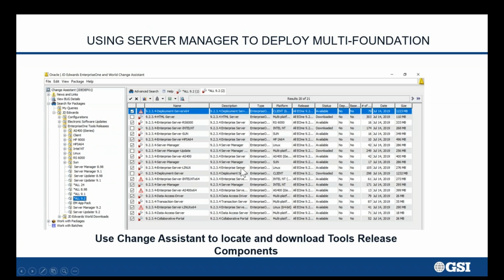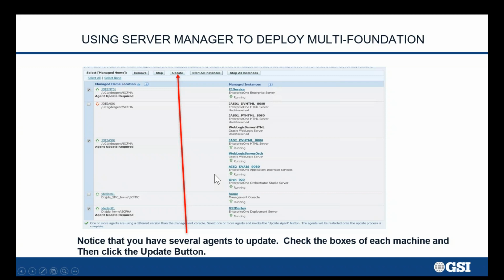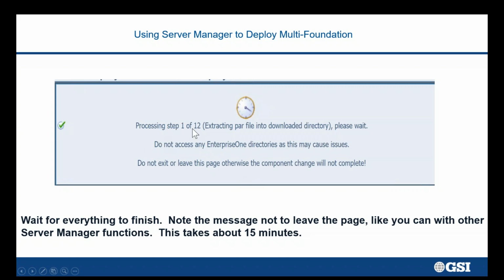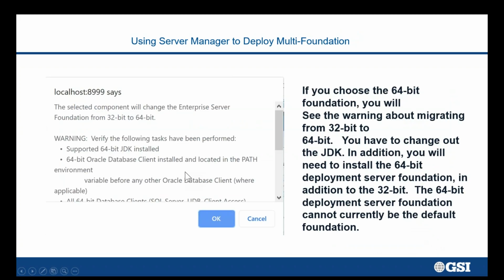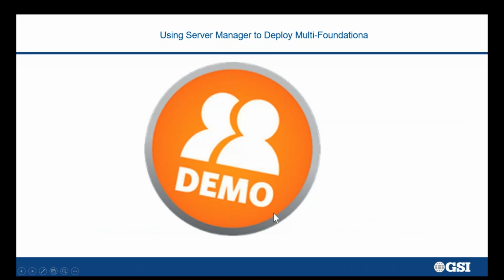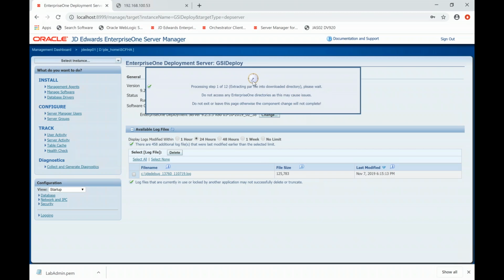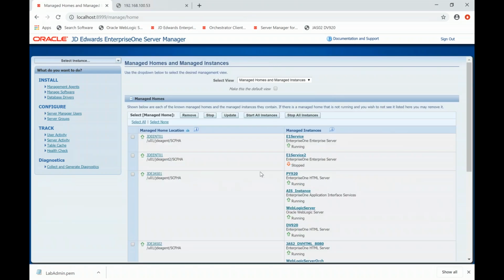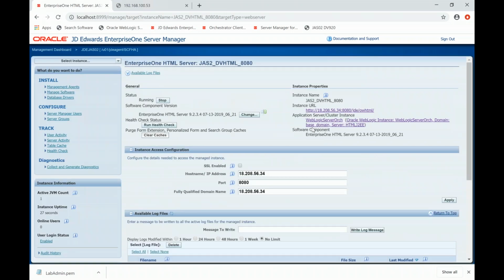JD Edwards: How to Implement Multi Foundations with Server Manager (Tech Tools Release 9.2.3)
During the session, you will learn how to implement multi-foundations (and multi-bitness) through servers manager, starting with Tools 9.2.3 and higher. There is no need to manually configure multi-foundation. Join us as we walk through using Server Manager to setup, configure and execute Multi-Foundation Setup.